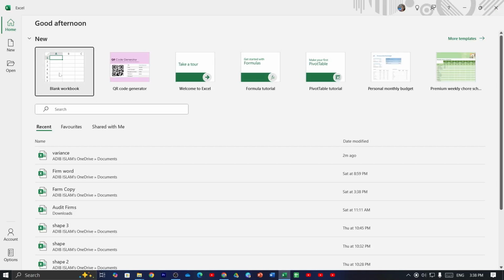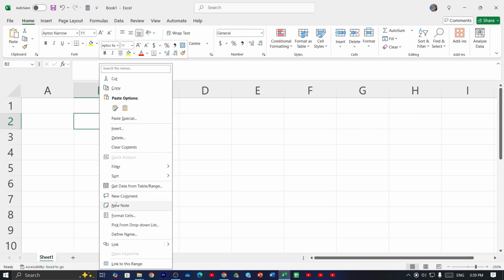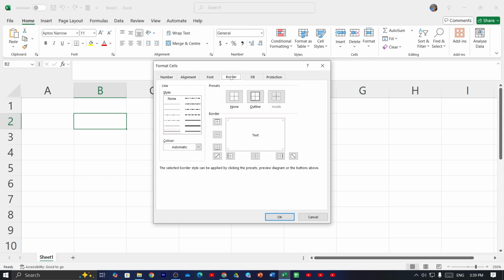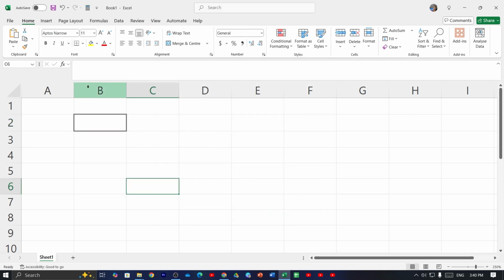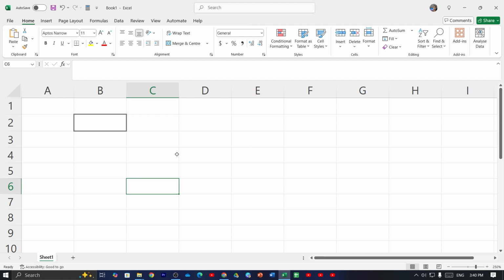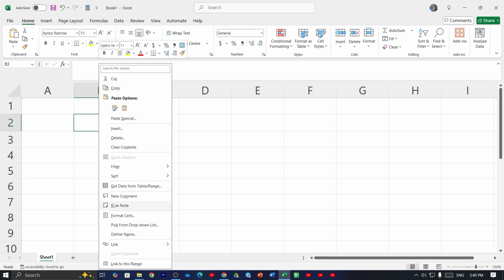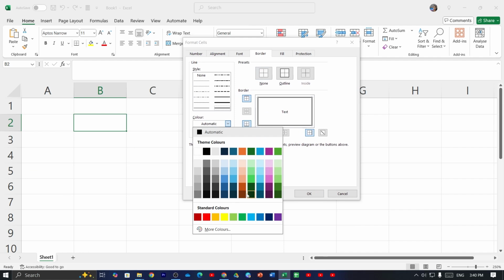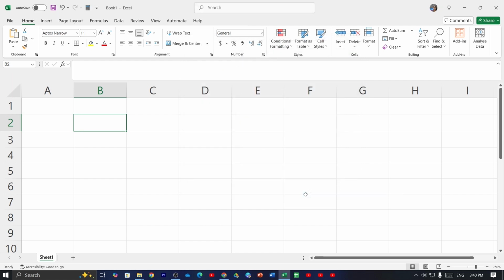How to Insert Cell Outline on Microsoft Excel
A quick tutorial on, how to insert cell outline on Microsoft Excel.